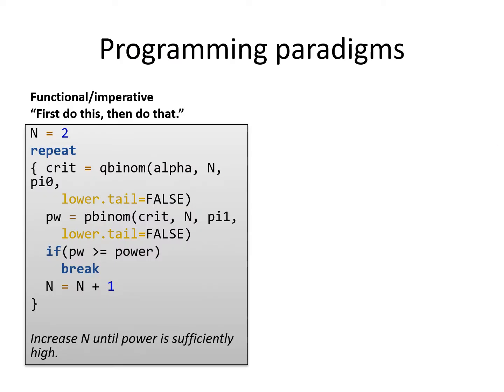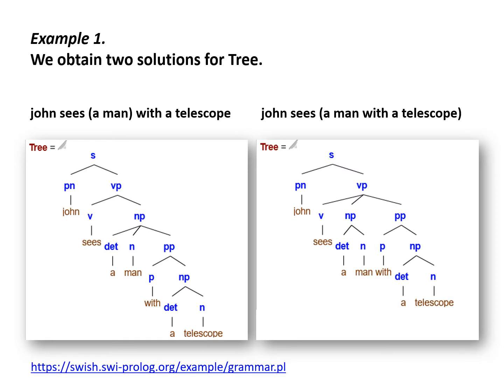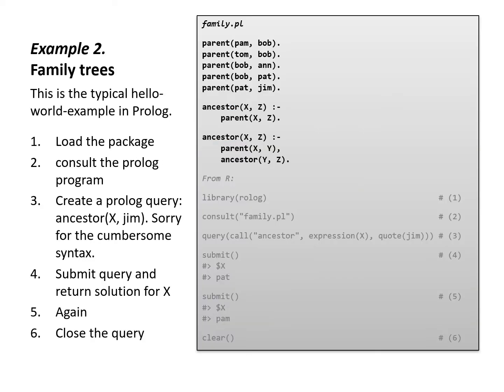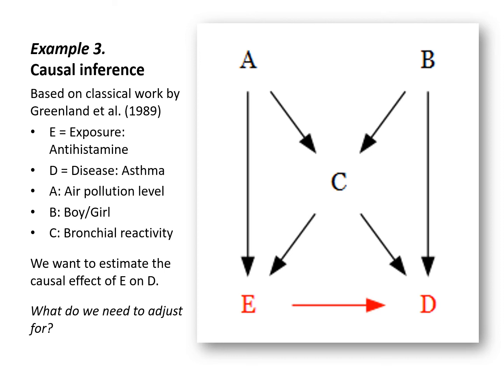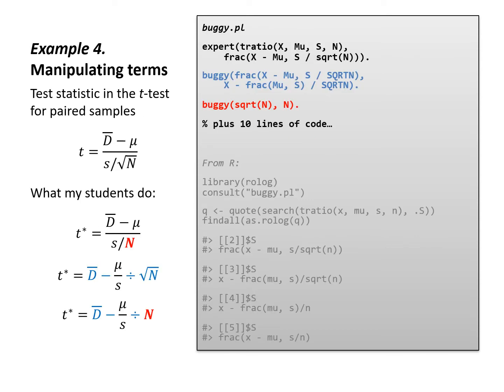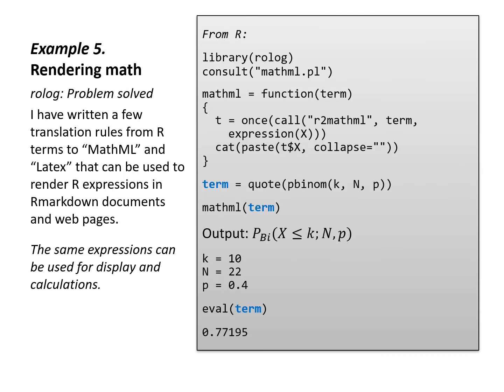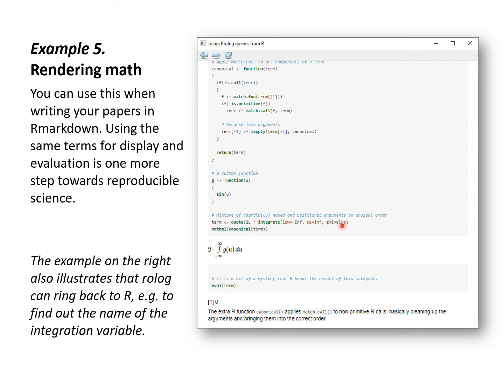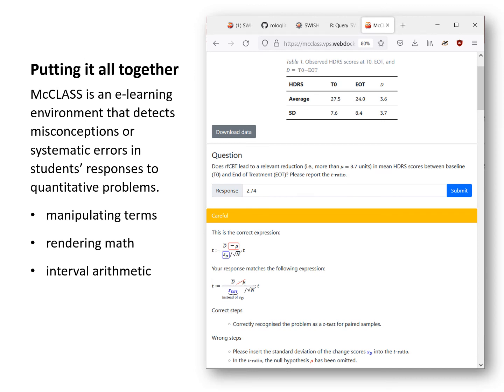rolog: Querying Prolog from R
This presentation is part of Virtual MathPsych/ICCM 2022.